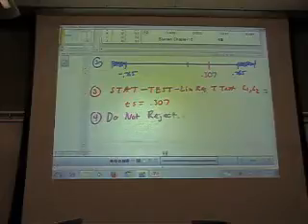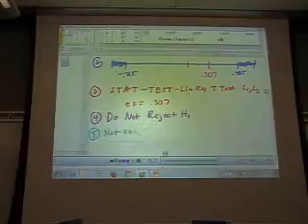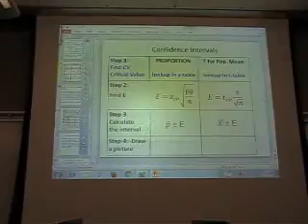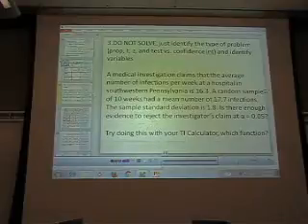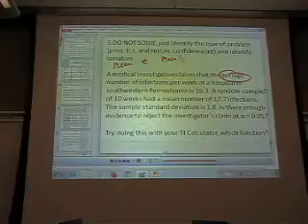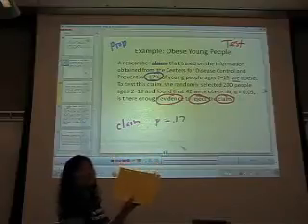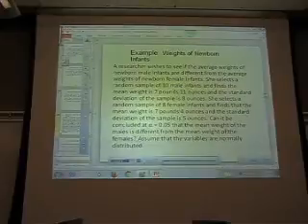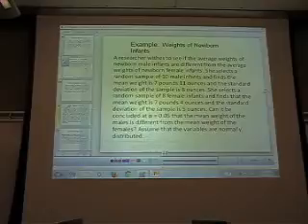Exam 3 review night 4